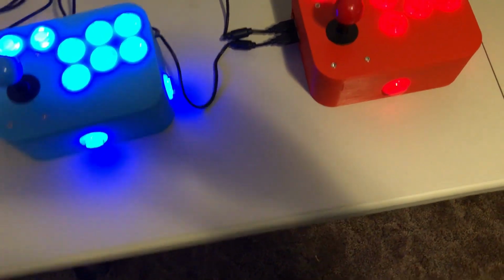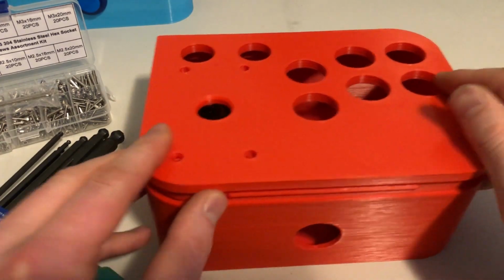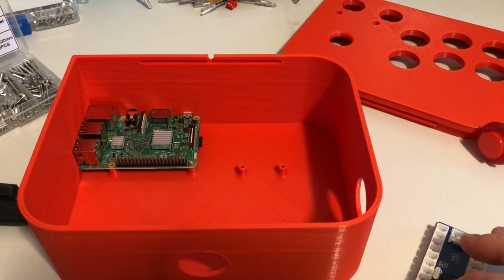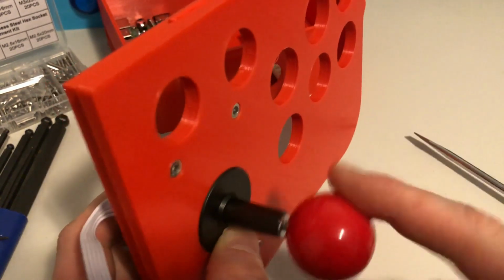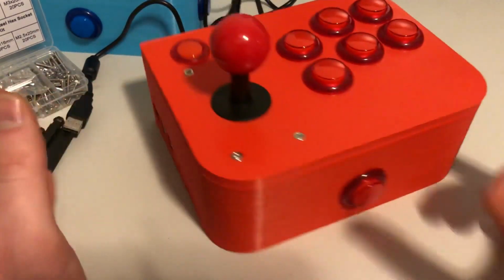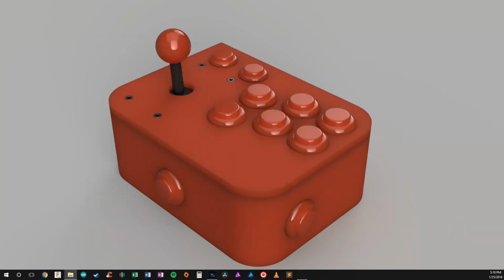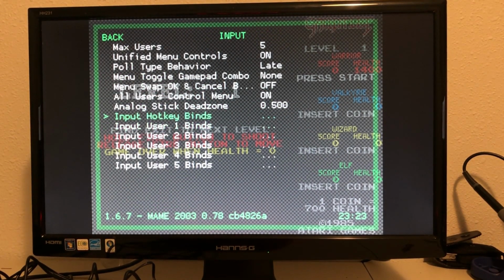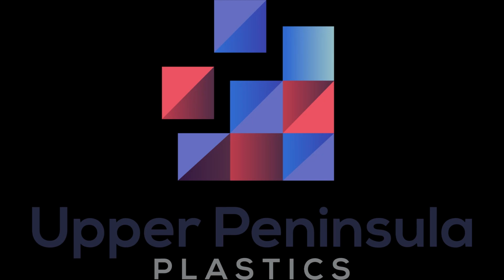Ultimate Retropie Joystick Controller Tutorial | Upper Peninsula Plastics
Upper Peninsula Plastics Thingiverse Project

You can purchase a pre-built version from my Etsy Store

Project Goal: I really wanted to make a cheap joystick controller that would be high quality for retro gaming and easy to transport. After looking around on Thingiverse I never found quite what I wanted so I made my own. Requirements listed below.

Case must contain Raspberry Pi.
Case must include built in joystick and arcade buttons.
Case must allow for other joystick controllers to plug in to expand up to 4 players.
$100 or less
More portable than bartop arcades or cabinet.
Using these requirements as a guideline I developed the Ultimate Retropie Joystick Controller!

QTY 4: M2.5x6 socket head cap screws
QTY 4: M3x6 socket head cap screws
QTY 4: M4x6 socket head cap screws
QTY1: Roll of favorite filament
QTY1: Arcade button and joystick kit. Easyget arcade set from Amazon.
QTY1: Raspberry Pi 2 or 3
QTY1: Raspberry Pi power supply
QTY1: HDMI cable

Build
I created a tutorial video so you can follow the build step by step. I did my best to explain everything but there is already so many good tutorials out there I recommend watching a bunch of other tutorials online as well to get a good feel for Retropie. The rest will come easy if you get used to it. The video should be a good help though.

Moving Forward
I included the Fusion 360 design so you can put the buttons in other locations or improve on the design. I simply ask that you please link to this build if you do and make a comment to help contribute to the learning of everyone!

Have fun and enjoy some awesome retro gaming!!